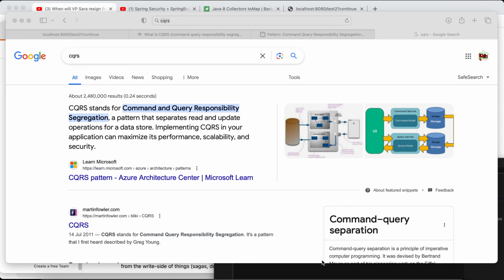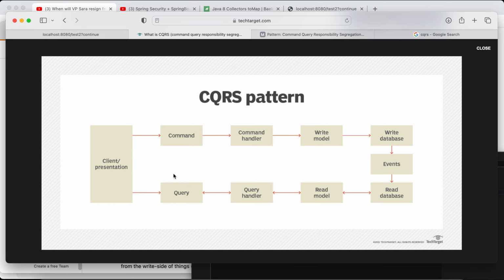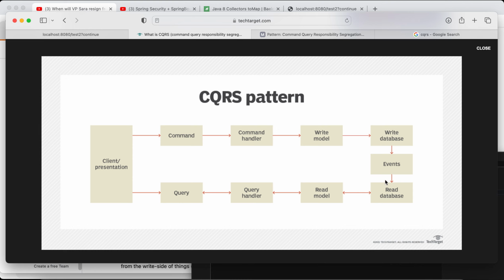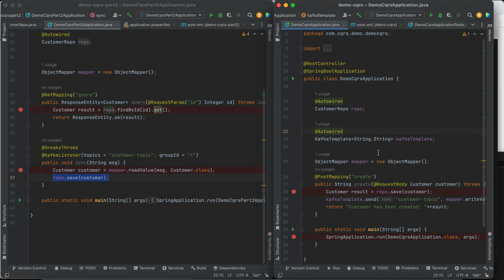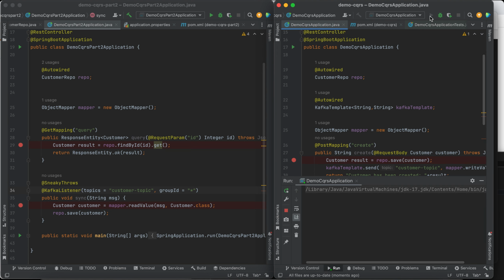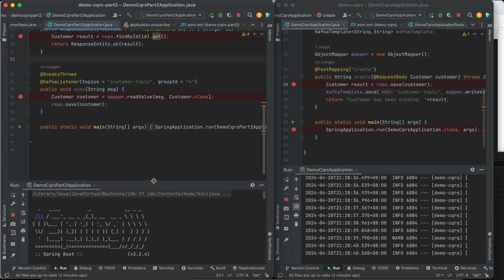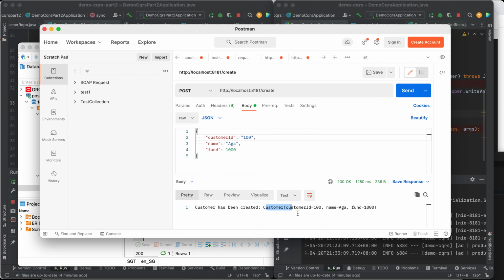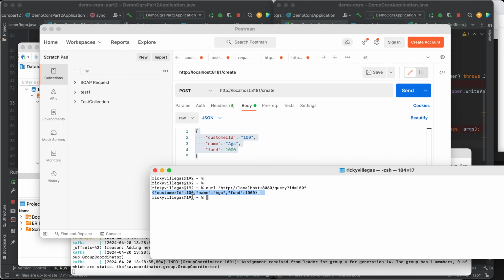CQRS Microservice Design Pattern + SpringBoot 3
What is CQRS? When to use CQRS? Why we need CRQS?